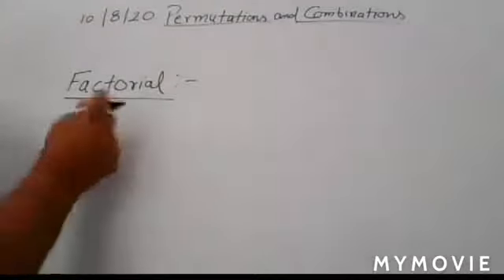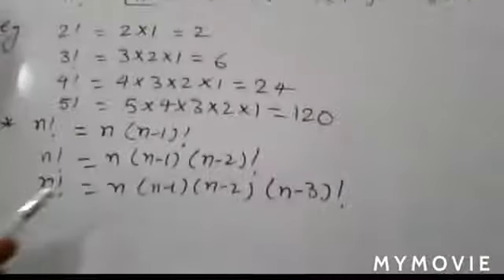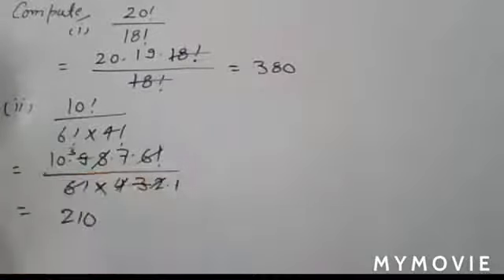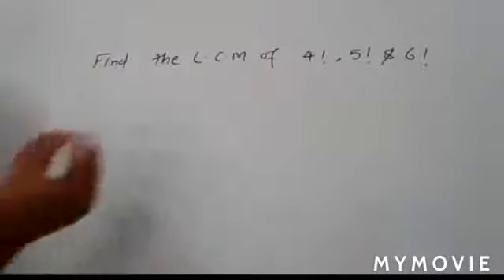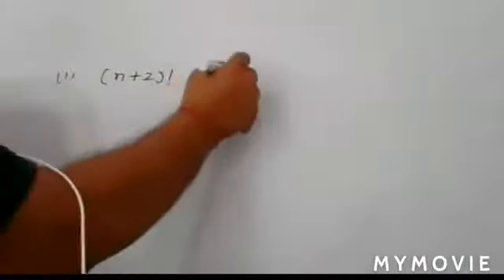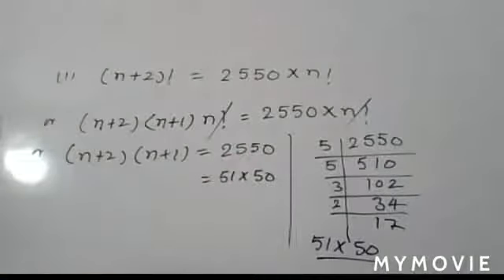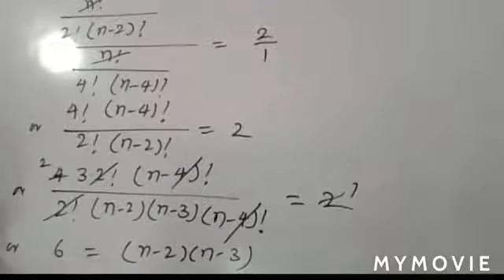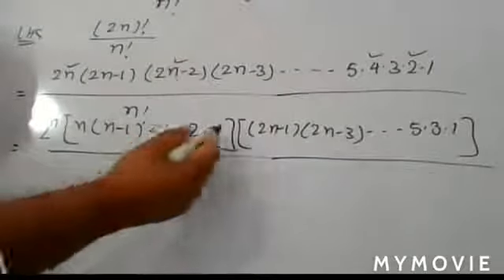Factorial Notation 01 by Sameer Sir